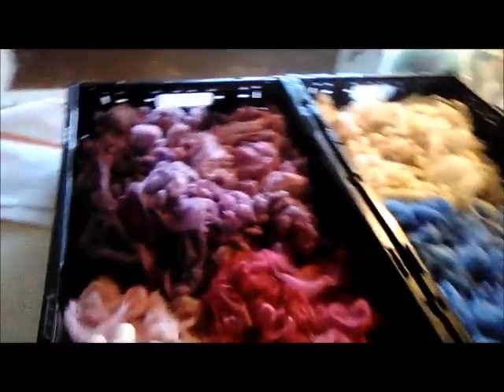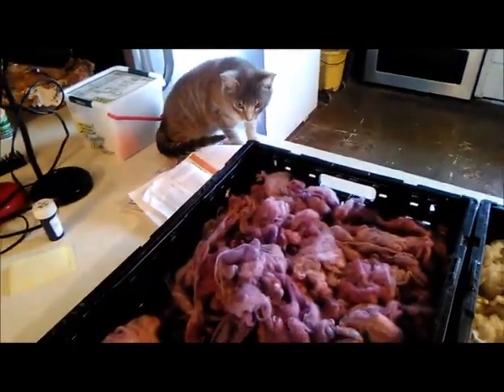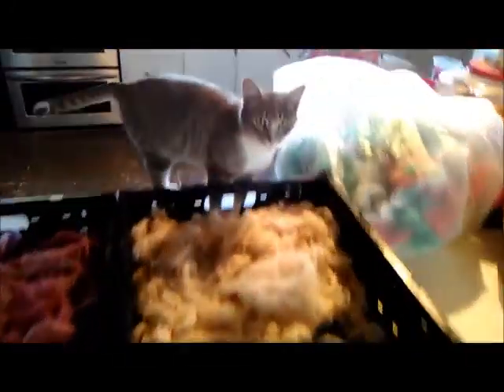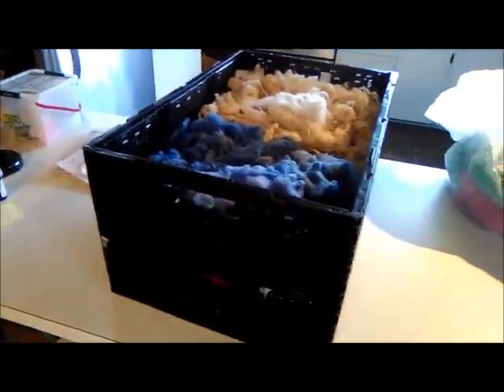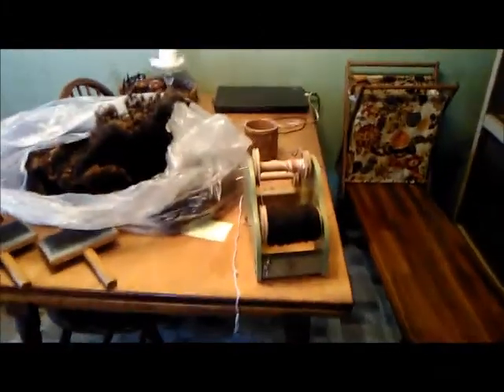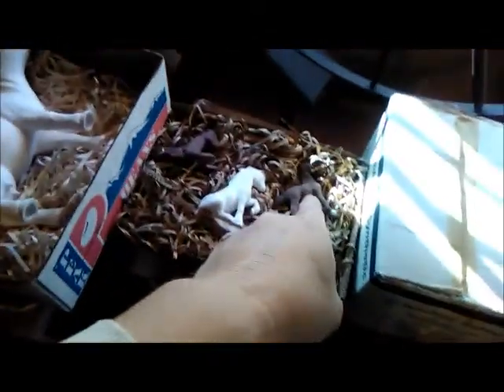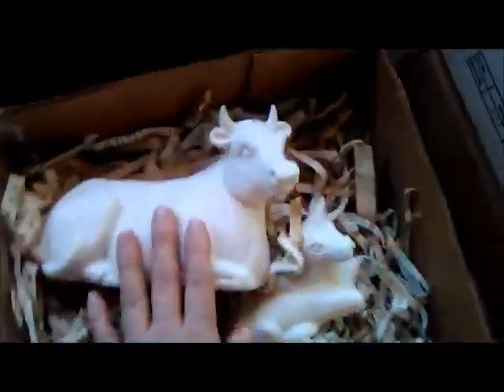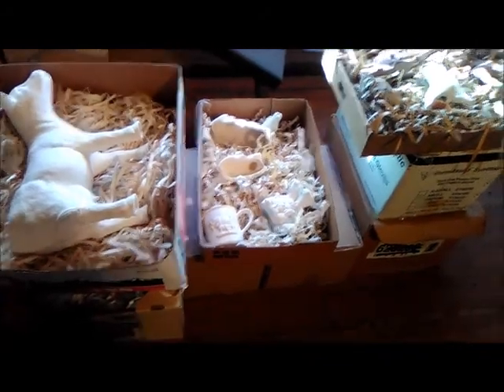Another fiber Day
Welcome to the Straw Family Farm. Here is where we explore our day in the world of farming with Rescue animals. We hope you enjoy the journey as much as we do In this Video I show you the fiber fun we had today .